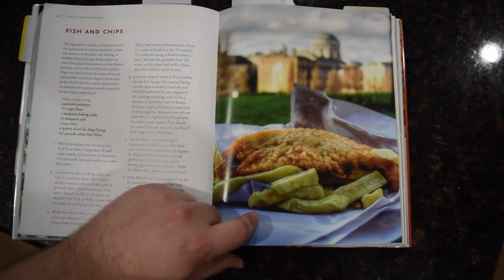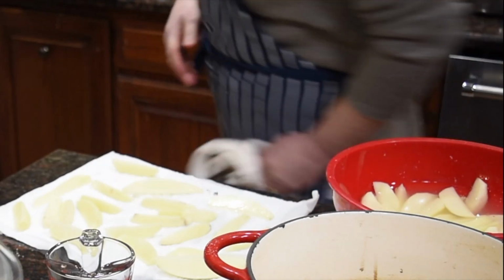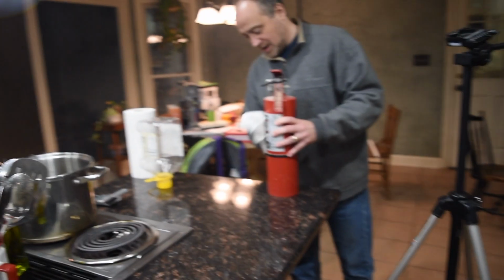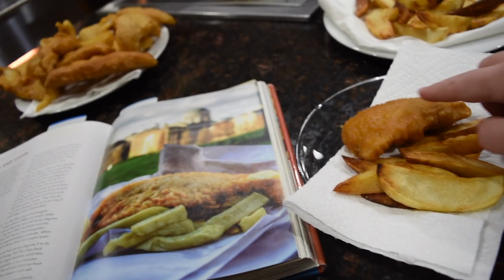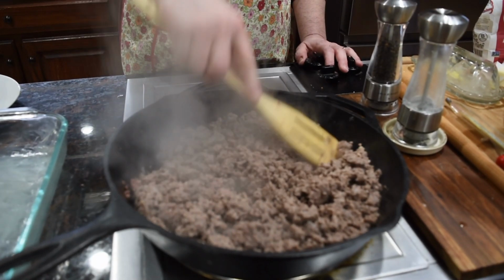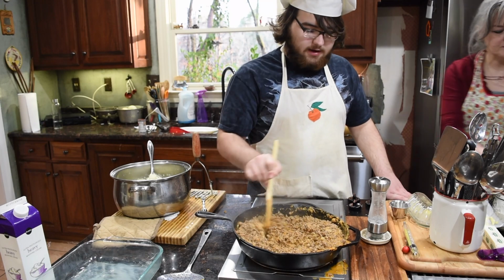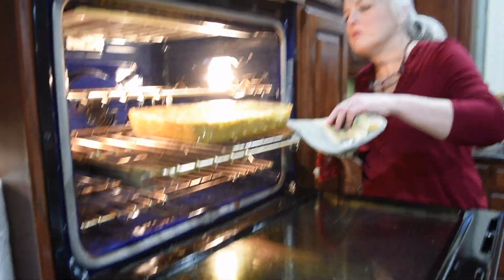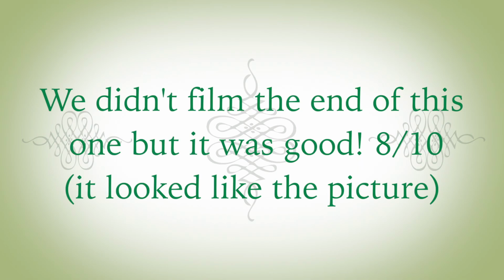Trying Irish Food | Bucketlist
Happy Saint Patrick's Day!!
You better be wearing green! 👿💚

MY CHILDREN'S BOOK

(Constructive criticism is totally welcome and appreciated! :))

   "Greeting the Day with a Smile" by Doug Maxwell/Media Right Productions.